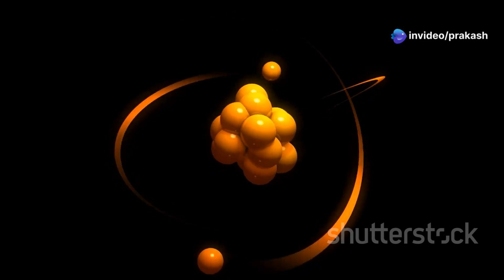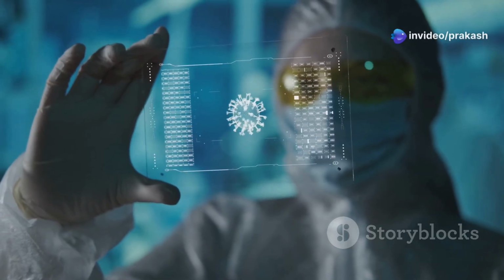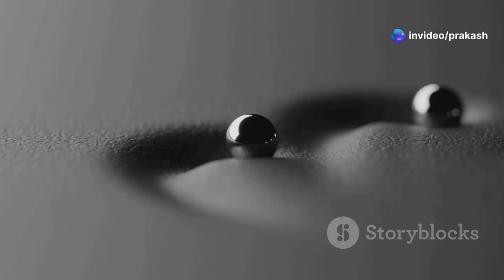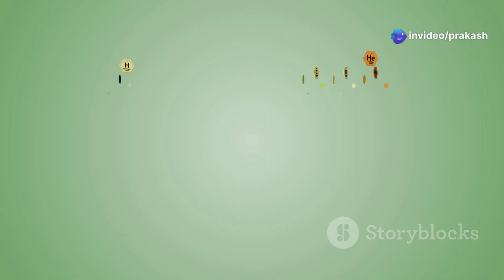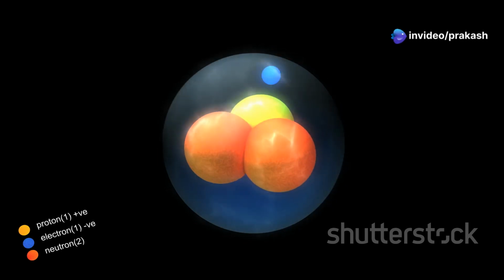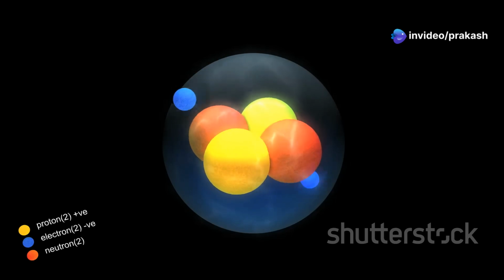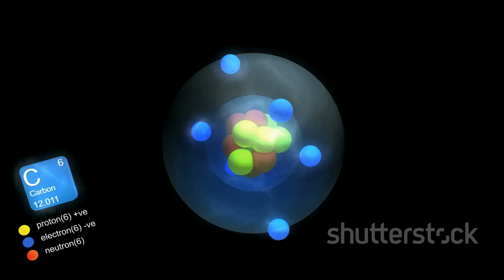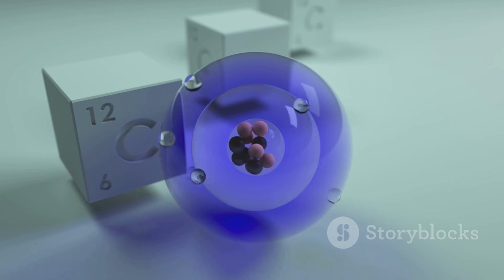Understanding the Basics of Atoms | JEE & NEET Chemistry | Synergy Classes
Description: In this video, we explore the fundamentals of atomic structure. Learn about the basic components of an atom, including protons, neutrons, and electrons, and how they interact to form the building blocks of matter. Perfect for beginners and students, this video will help you understand the core concepts of atomic theory and set the foundation for more advanced chemistry topics.